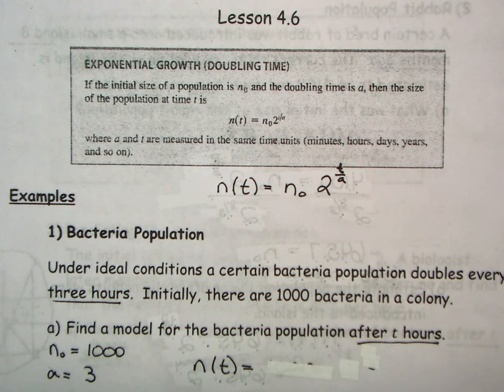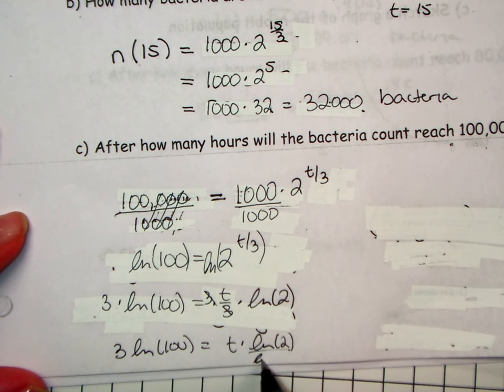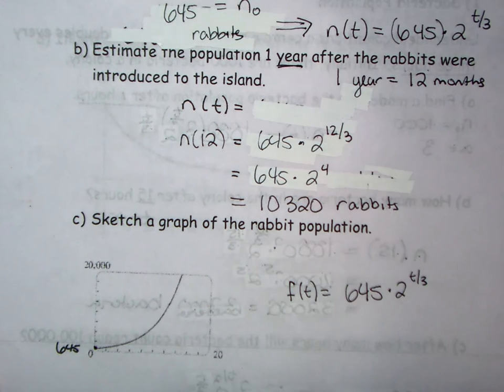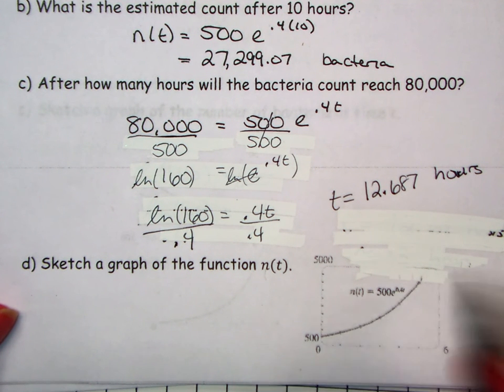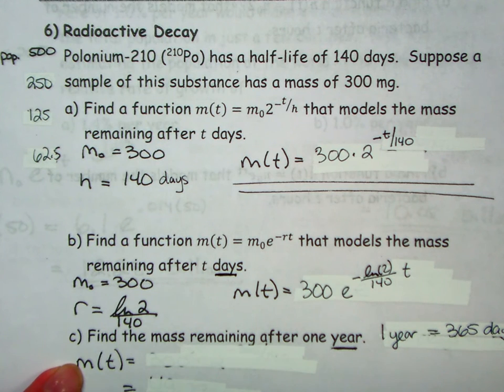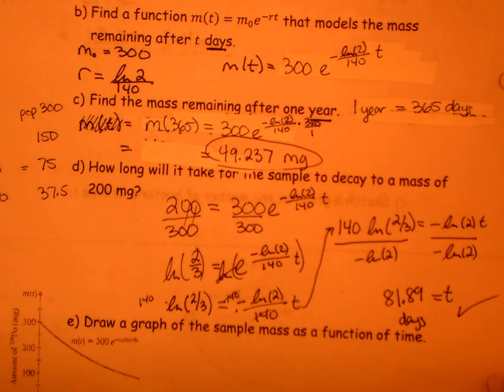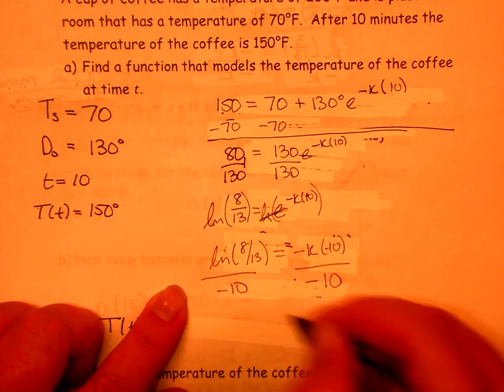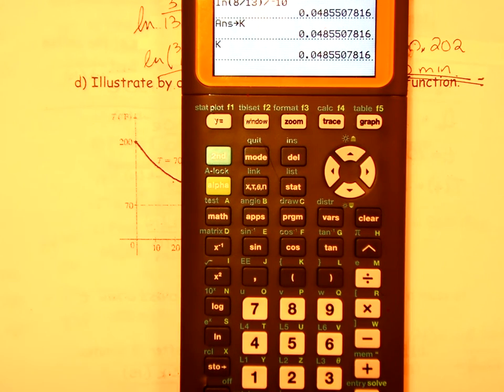College Algebra 4 6